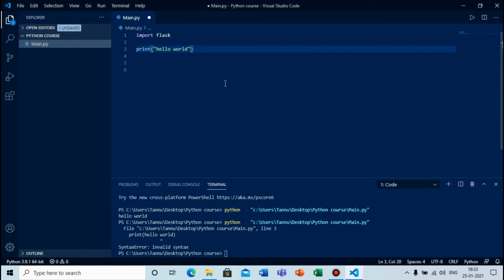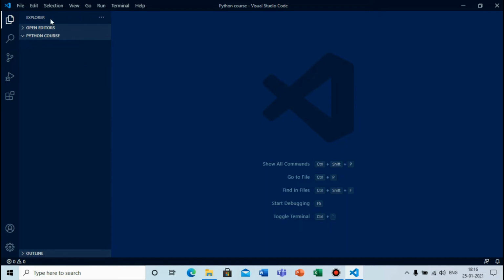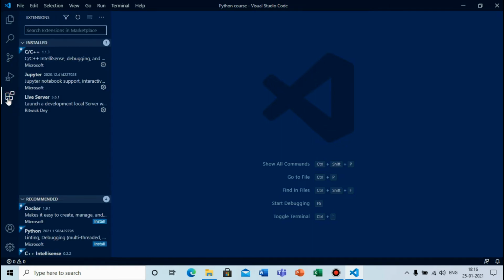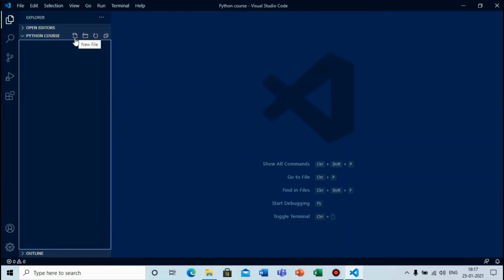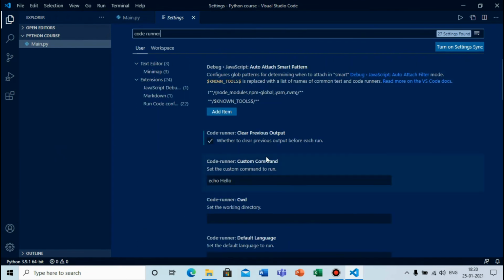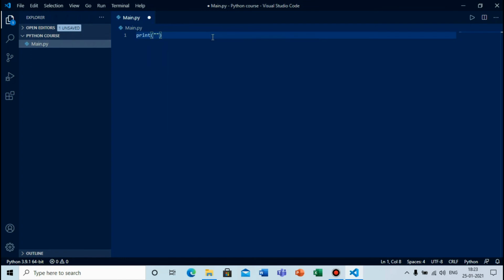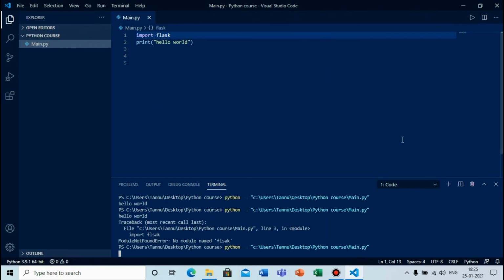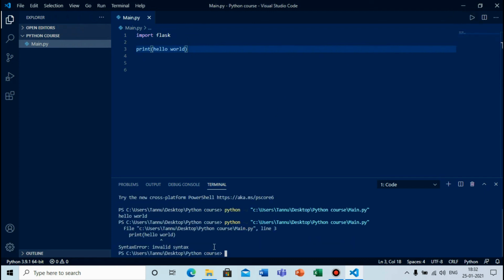Python Series - Video3 Creating Our First Program.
This Is The 3rd Video Of This Python Course In This Video We Will Learn That How To Write our First Ever Python Program and How To Import The Downloaded Module Into Our Python Program